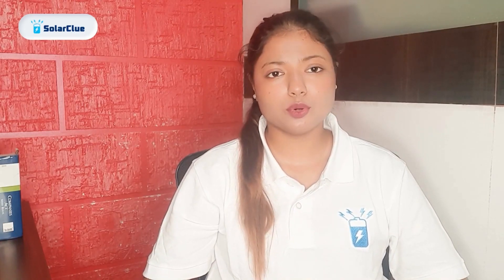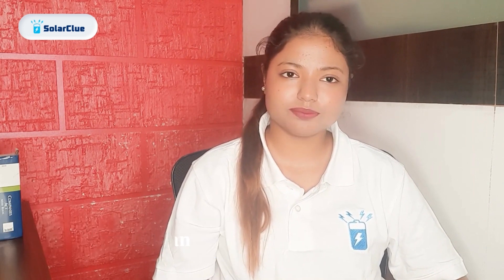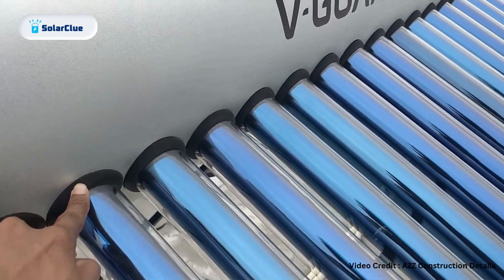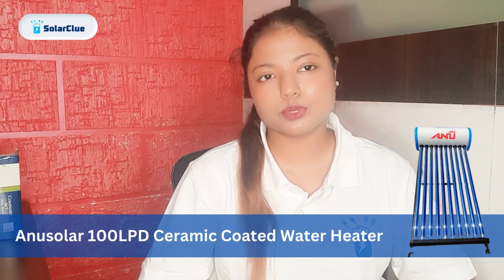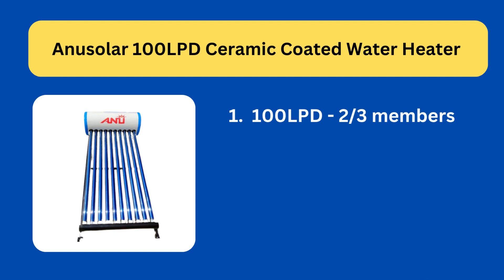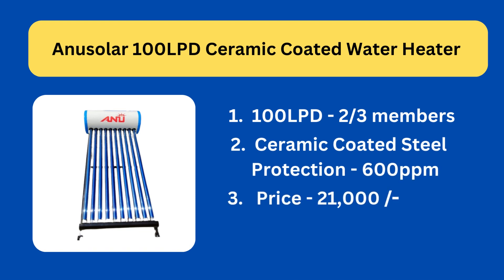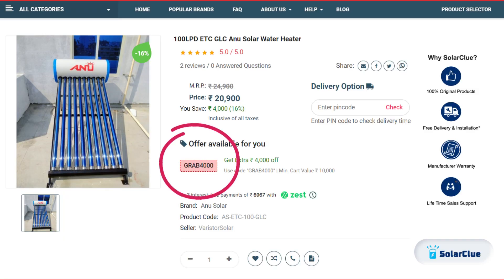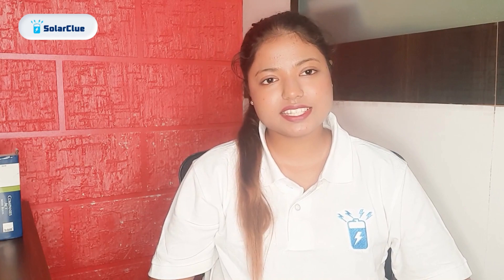Solar Water Heater Installation | Solarclue | 100LPD Anusolar ETC Solar Water Heater Installation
Welcome to Solarclue, Inm today's video we will show how an ETC model Solar Water Heater is installed with all description. If you are intrested then keep watching the video.

Are you a distributor? Want to sell products on solarclue?

Solarclue is an e-commerce website that sells all Solar products. Solarclue.com is a young company blessed with a team of experienced professionals such as engineers, content, products, marketing, and many more. They are committed to giving utmost effort in providing 100% client satisfaction by providing them with the solar products they desire. SolarClue uses deep technology to educate consumers about Solar Products and their benefits.

Solar panel
Solar charge controller
Solar Inverter
Solar Battery
Solar charge controller size